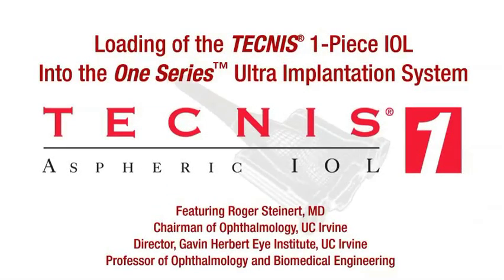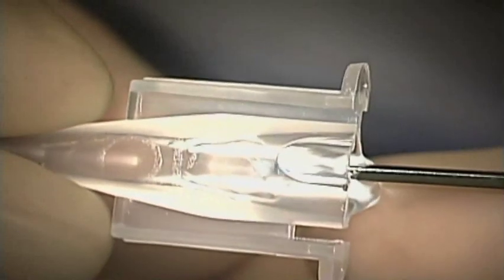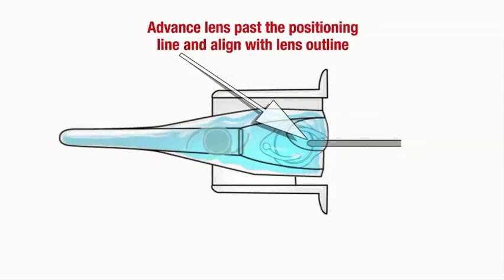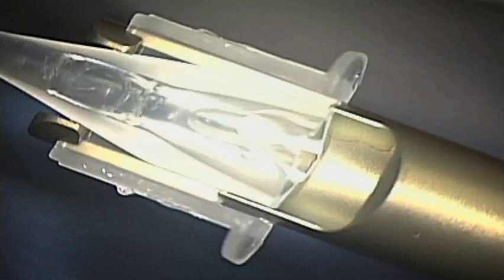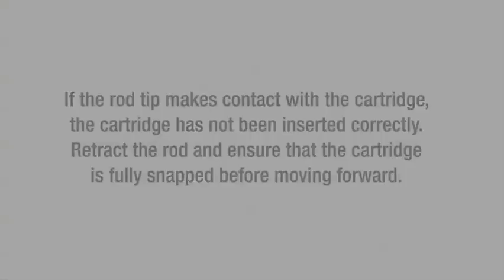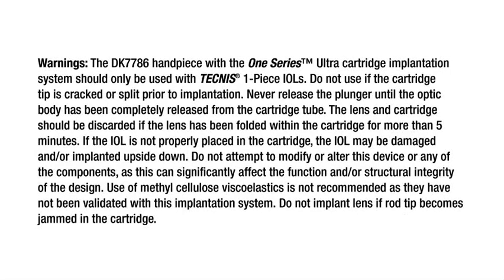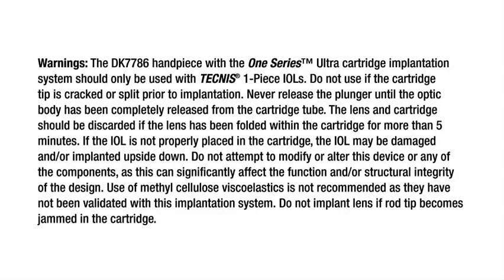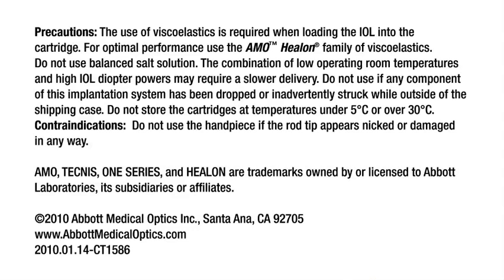AMO Tecnis 1 ZCB00 Loading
Loading of the AMO 1 piece Tecnis ZCB00 IOL with the Ultra plunger inserter